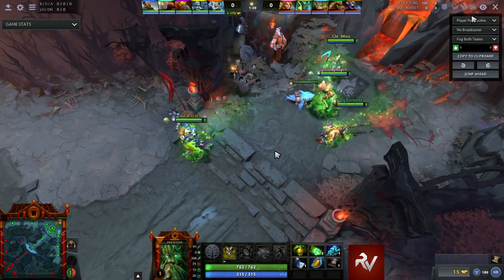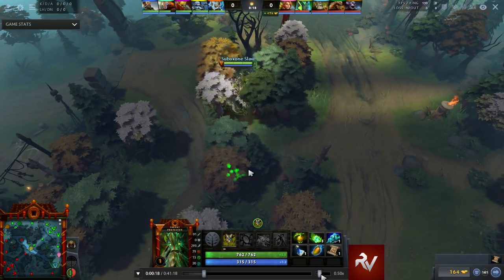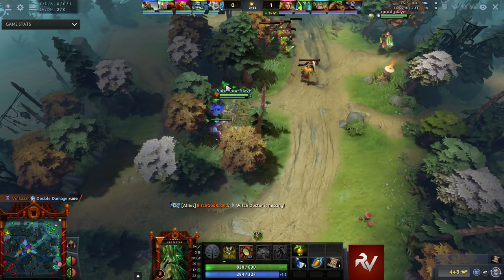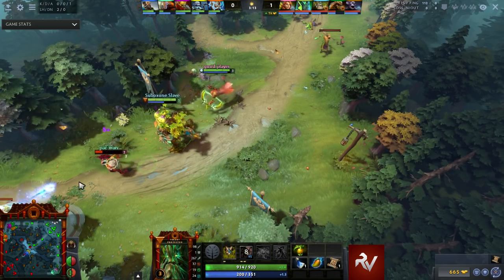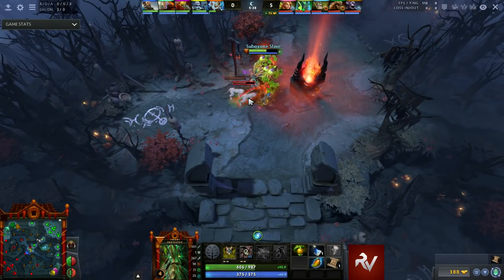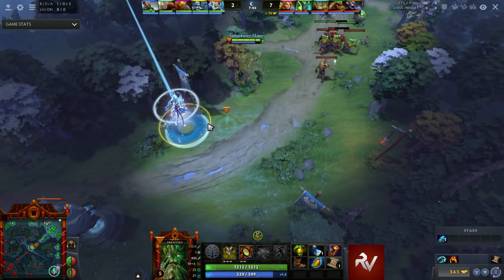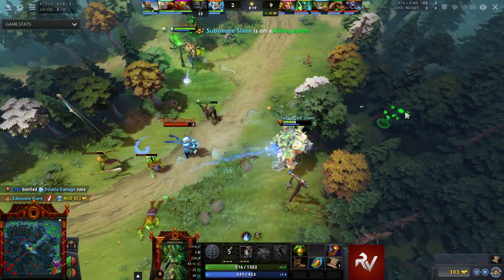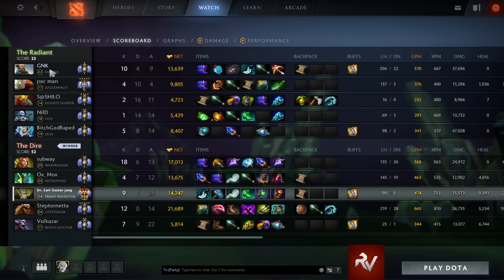Dota 2--The First 10 Minutes--Episode #4 Treant Protector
Treant is one of the strongest heroes in the patch right now. Replicate this style and you will certainly see some success.